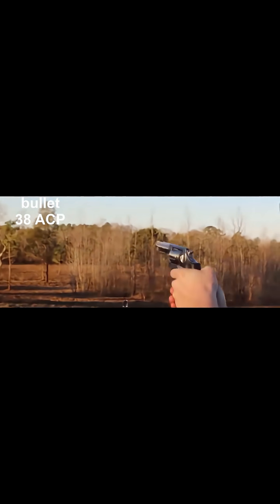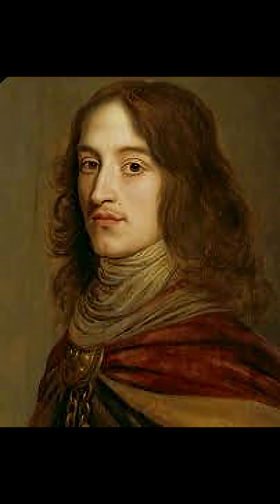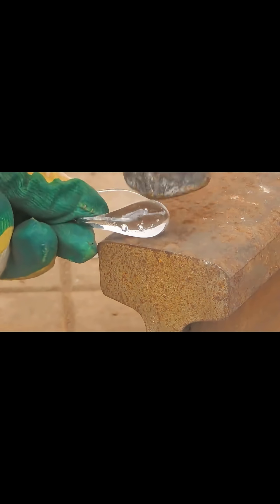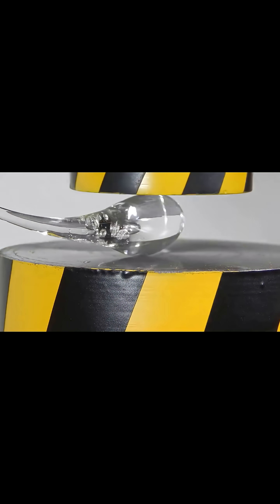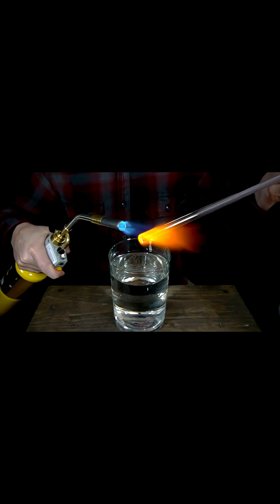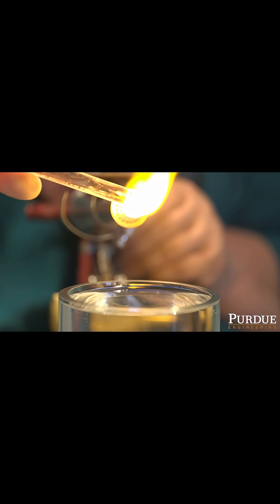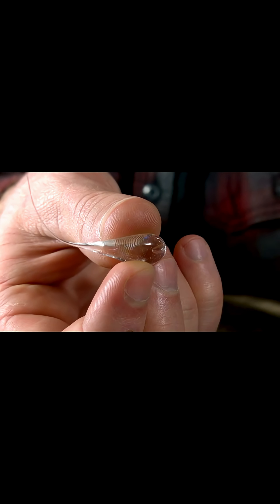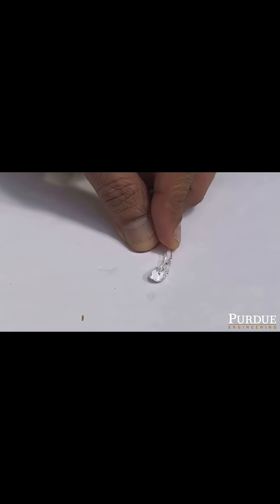Tears of Prince Rupert Stronger Than Steel, Weaker Than a Feather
The Tears of Prince Rupert—a mind-blowing physics phenomenon. These tiny glass drops can withstand hammer blows, but explode into dust with a light touch on their tail.

In this video, we dive into the science, history, and explosive beauty of Prince Rupert’s Drops — an iconic demonstration of stress and tension in glass physics.

🔬 Watch and be amazed — this is the kind of short, powerful content you can enjoy during lunch, breakfast, dinner, or right before sleep. Perfect for a chill moment that leaves you smarter.